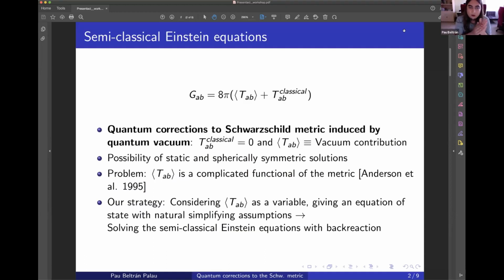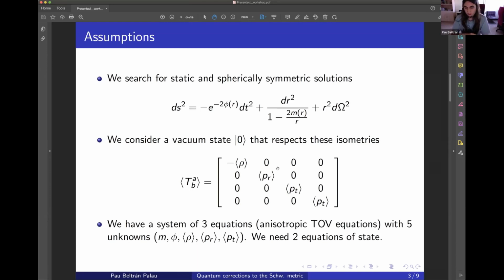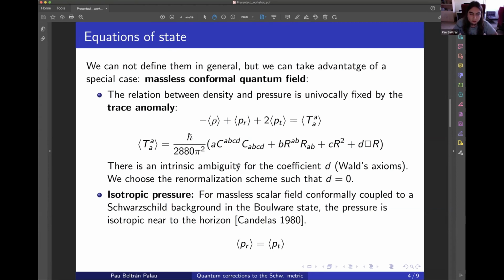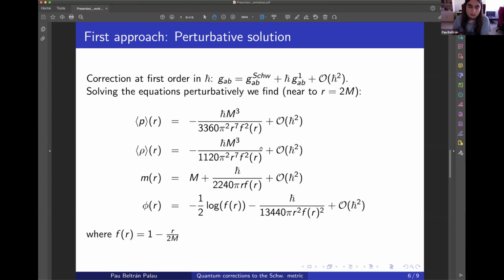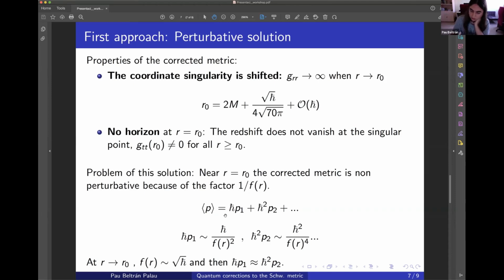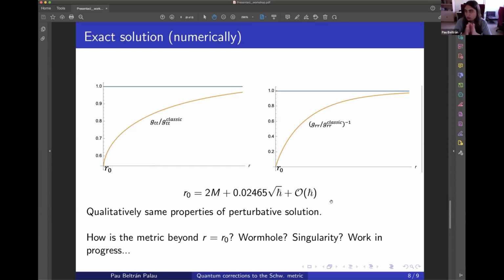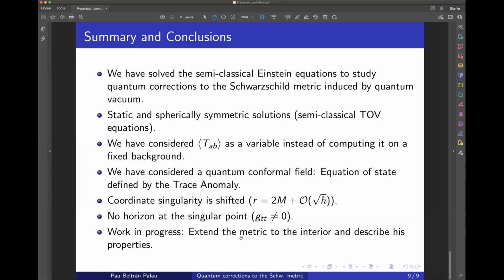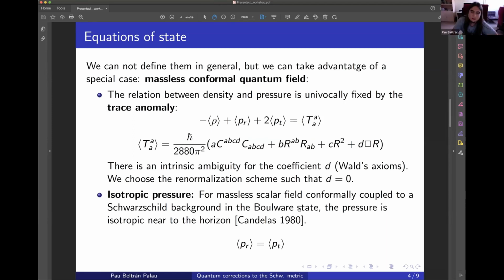Pau Beltrán-Palau - Quantum corrections to the Schwarzschild metric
Author: Pau Beltrán-Palau

Title: Quantum corrections to the Schwarzschild metric

Abstract: In this work we study quantum corrections to the Schwarzschild metric induced by vacuum polarization effects of free quantum fields by solving the semiclassical TOV equations. We consider conformally coupled fields, since in this case we can take advantage of the well-known trace anomaly to define an equation of state, by which TOV equations can be integrated. We discuss the possibility of obtaining horizonless geometries from quantum vacuum polarization.